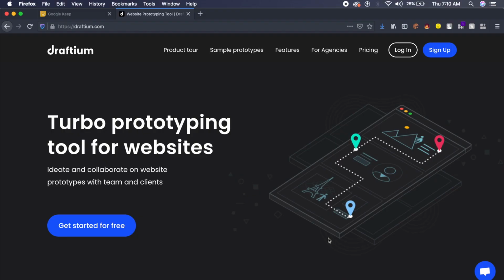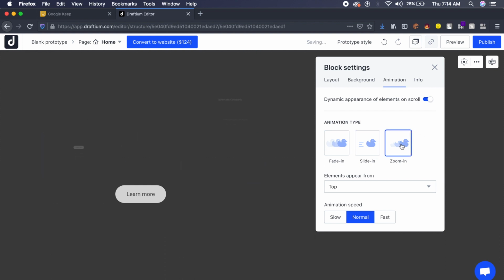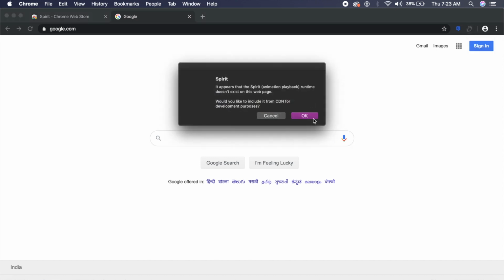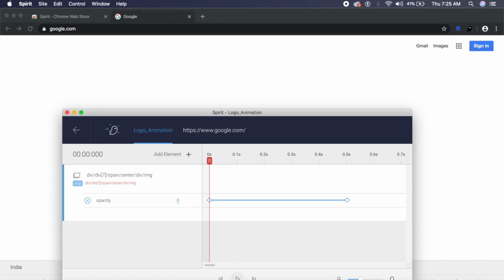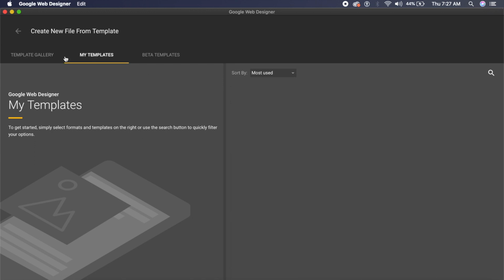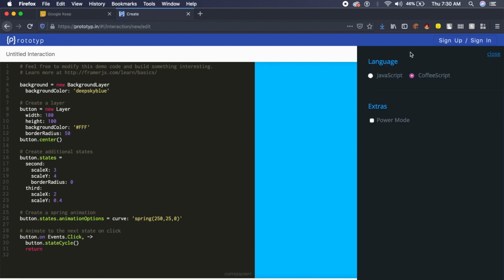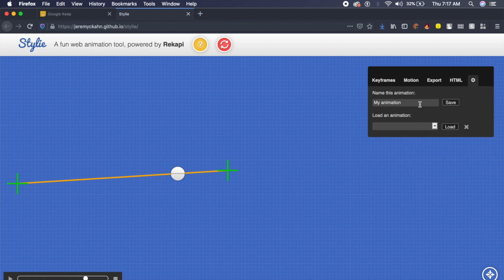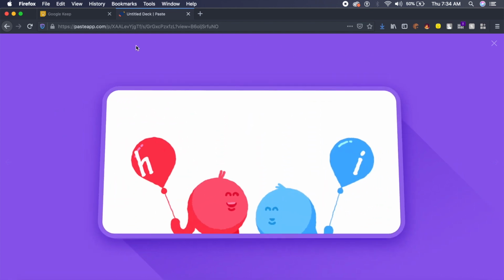Best Free UI Animation Tools for 2020 | Design Essentials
These are some lesser known Free UI animation tools for you to use in 2020. Some of these tools are from Google and Zurb. These UI animation and prototyping tools will help you create beautiful animations with ease. These tools also allow you to export animations as code for your websites and apps. (json files)

Music in the video: "We March Together" by Patrick Patrikios